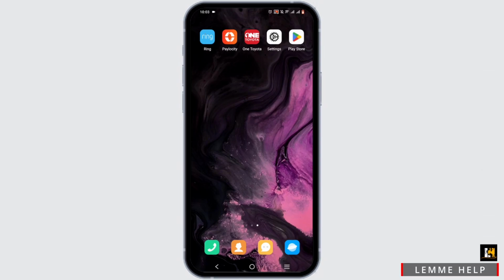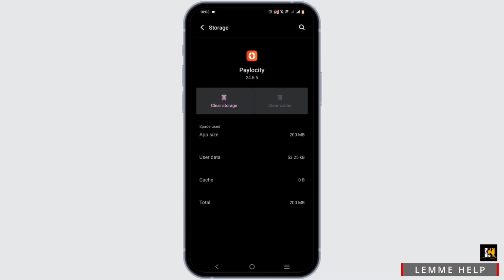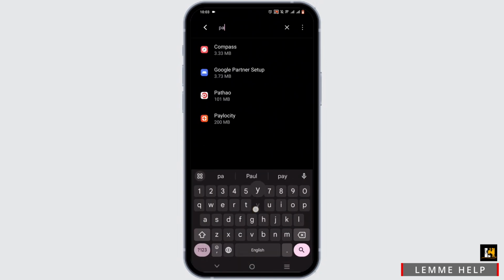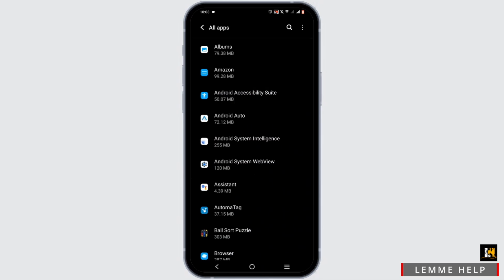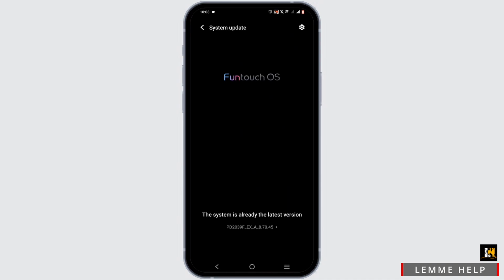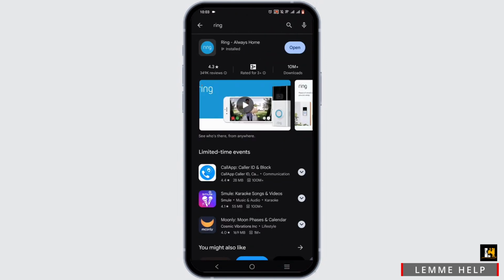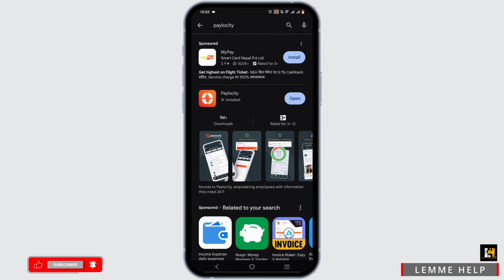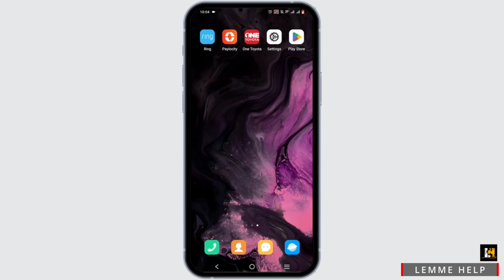Paylocity App Won't Let Me Log In: How to Fix Paylocity App Won't Let Me Log In 2024 (Full Guide)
Having trouble logging into the Paylocity app? This step-by-step guide for 2024 shows you how to troubleshoot and fix login issues with the Paylocity app, ensuring you can access and manage your account without any hassle. Follow these simple steps to resolve the problem.

In this tutorial:
0:00 - Introduction
0:05 - How to Fix Paylocity App Won't Let Me Log In (STEP-BY-STEP GUIDE 2024)

Learn how to quickly and easily fix login issues with the Paylocity app. This video provides detailed instructions on common troubleshooting steps, such as checking your internet connection, updating the app, clearing cache and data, restarting your device, and contacting Paylocity support. Get your Paylocity app working perfectly with these tips.

Resolve your Paylocity app login issues with ease!